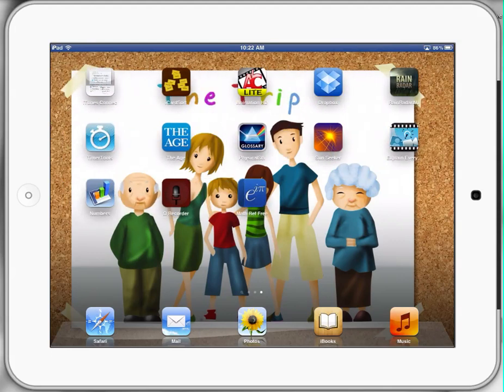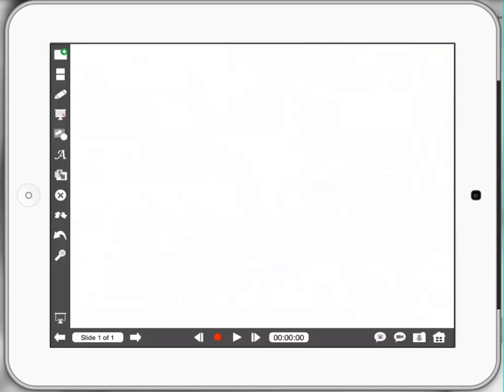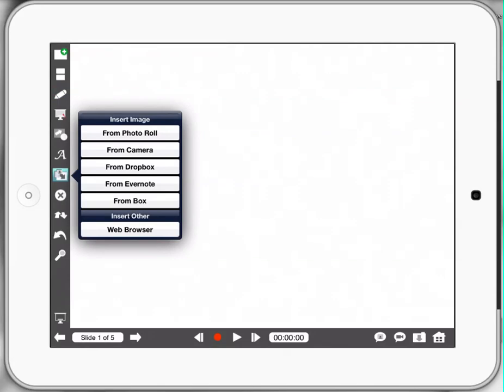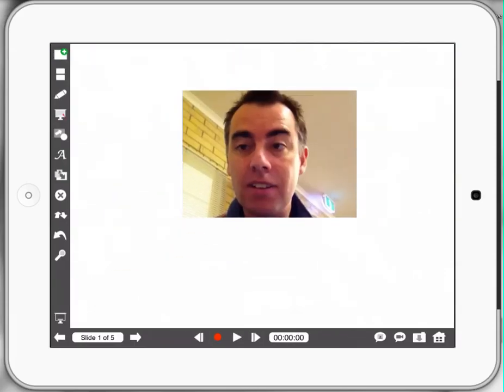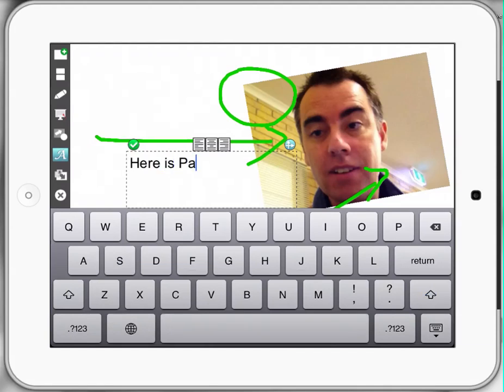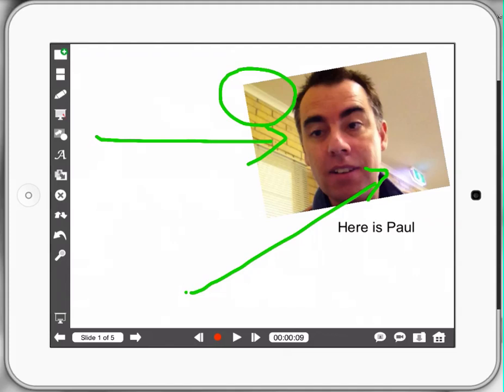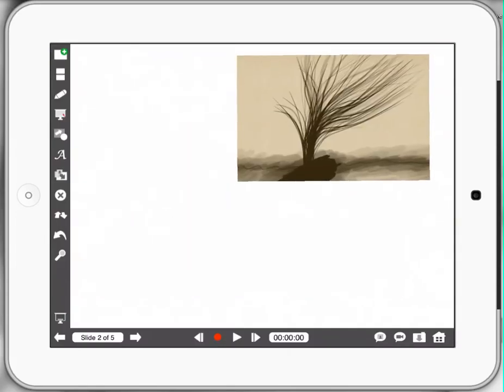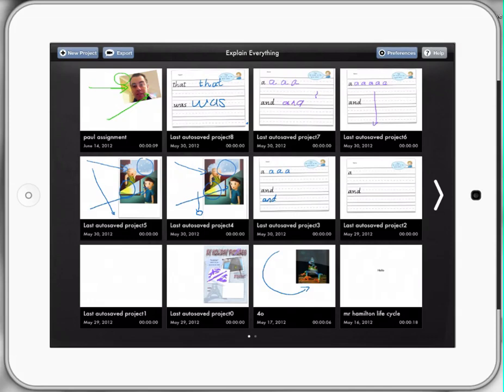iPads in Schools - How to use Explain Everything App part 1.mov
Paul Hamilton presents iPad tutorials for teachers and parents in school. Relevant for educators who are using ipads in education.
This tutorial looks at using Explain Everything as a presenting tool that can be used in may educational contexts from explaining general concepts to giving formal presentation on any topic. Appropriate for all year levels from Prep-High School.